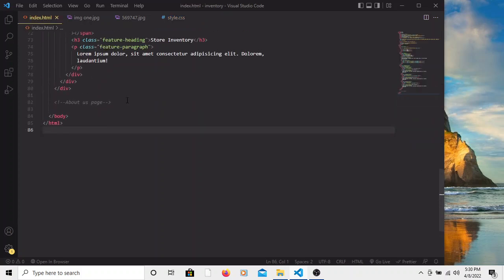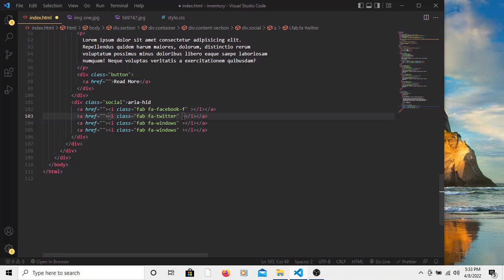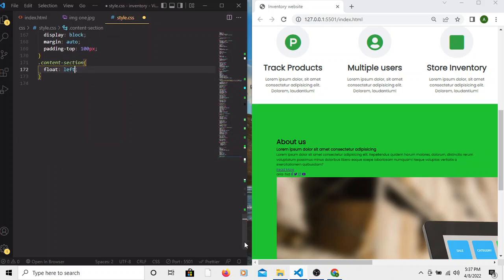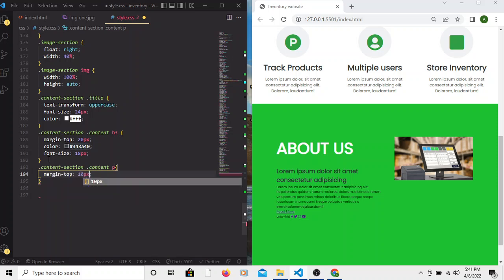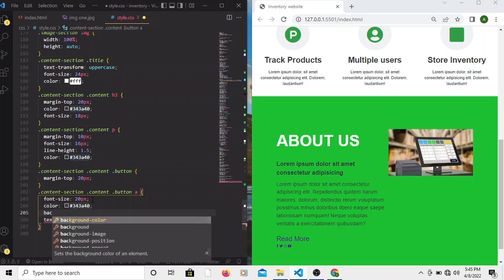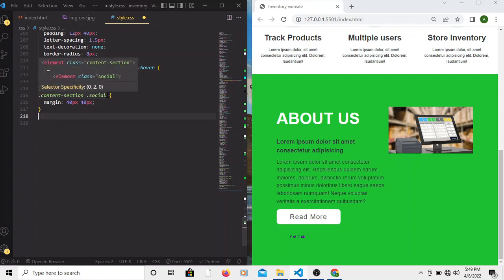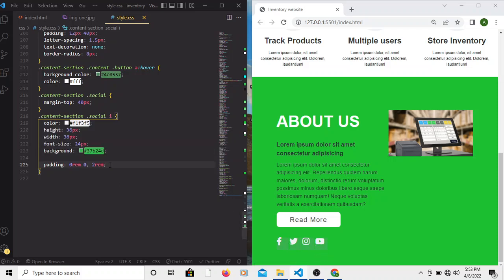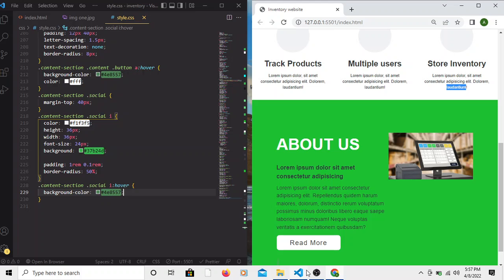PART2 Responsive Inventory Management Website Tutorial | HTML, CSS & JavaScript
Welcome to Bezaleeloftech! In this tutorial, I'll guide you through creating a responsive inventory management website using HTML, CSS, and JavaScript. This project is perfect for beginners and web developers looking to enhance their skills in building functional and visually appealing web applications.

🔹 Project Overview:

Learn to design a responsive inventory management system
Implement tracking and storing functionalities
Optimize your website for all devices
🔹 Technologies Used:

HTML5 for structure
CSS3 for styling
JavaScript for dynamic interactions
🔹 Key Features:

Responsive design
Inventory tracking
User-friendly interface
🔹 Why Watch?

Step-by-step guidance
Practical coding examples
Improve your web development skills
🔹 Chapters:
0:00 Introduction
1:23 Setting Up the Project
5:47 HTML Structure
12:15 CSS Styling
22:30 JavaScript Functionality
35:40 Final Touches